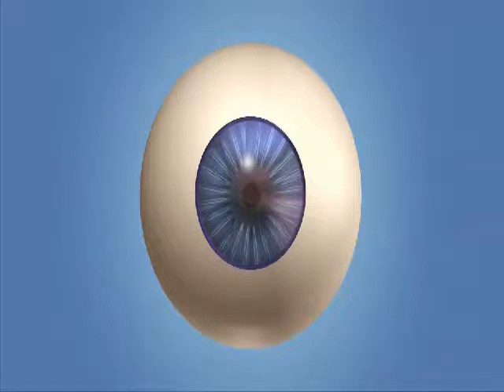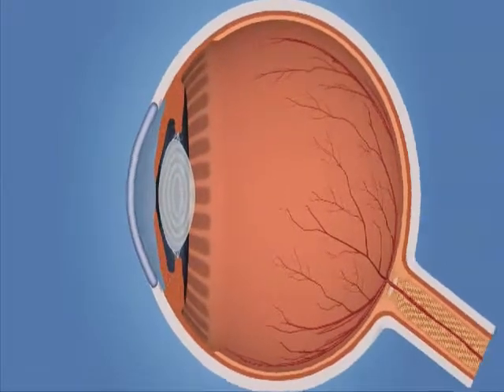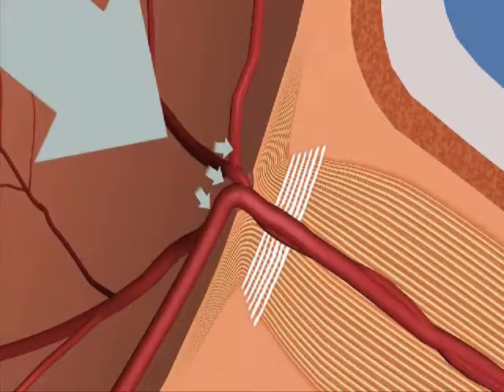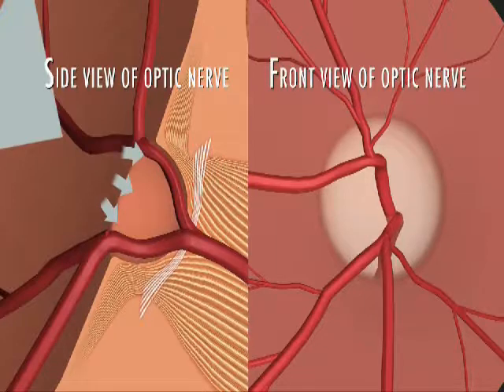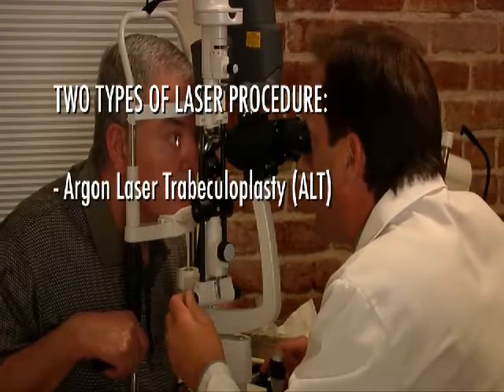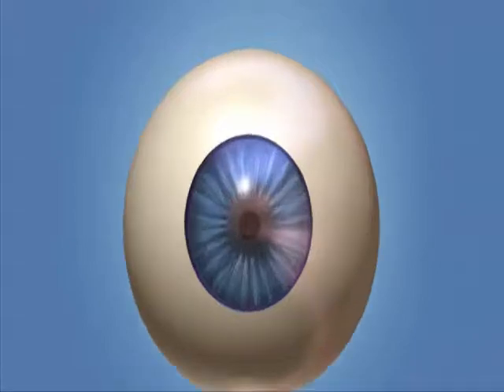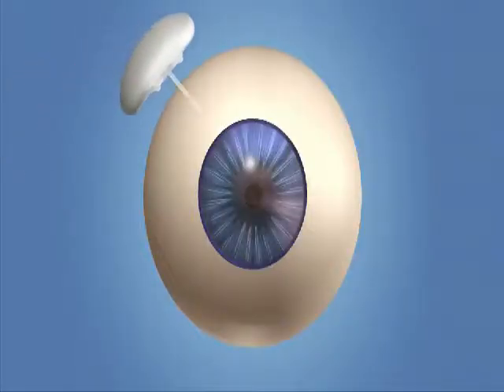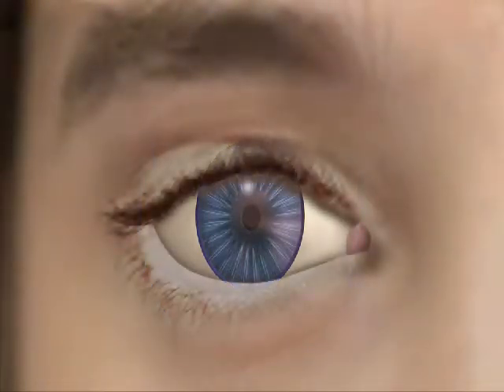Glaucoma and surgery